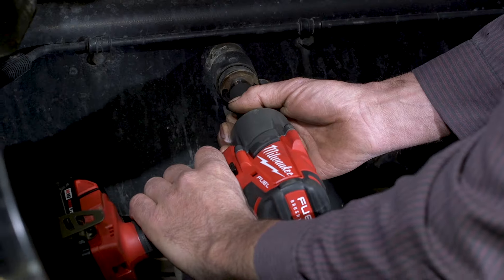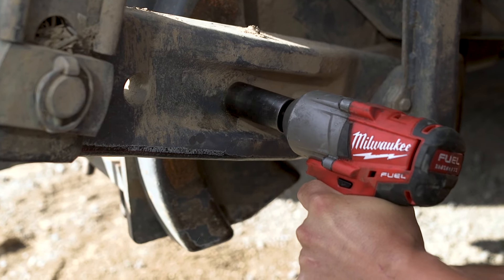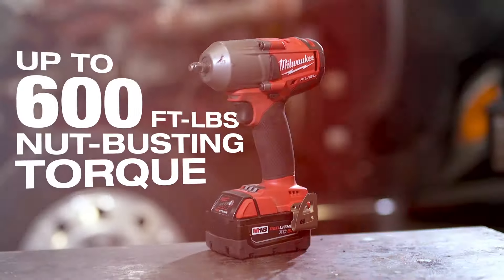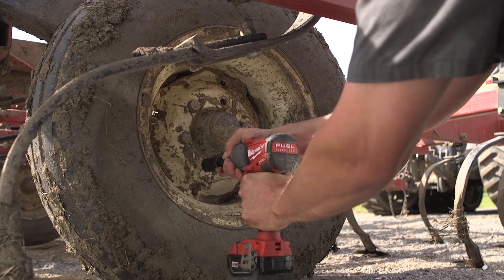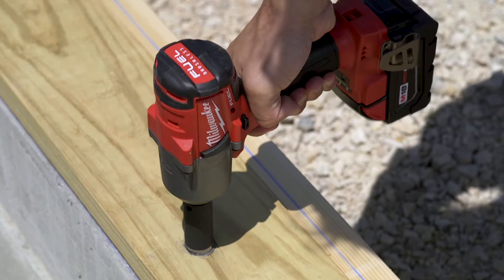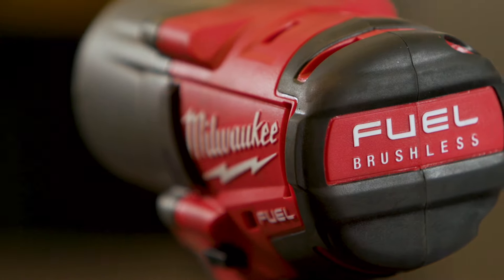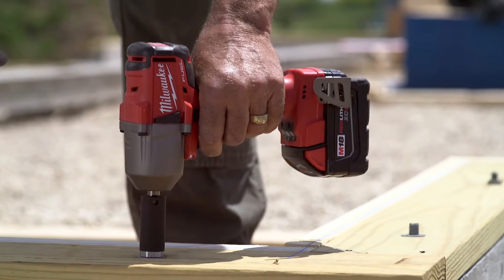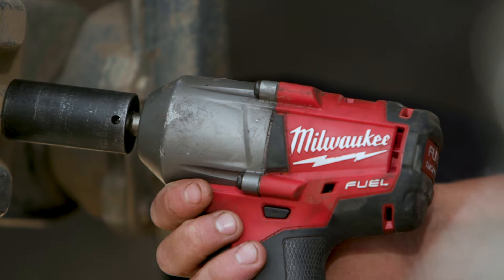Milwaukee® M18 FUEL™ 3/8” Mid-Torque Impact Wrench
The Milwaukee® M18 FUEL™ 3/8” Mid-Torque Impact Wrench, delivering 450 ft-lbs Fastening torque and 600 ft-lbs Nut-Busting torque.